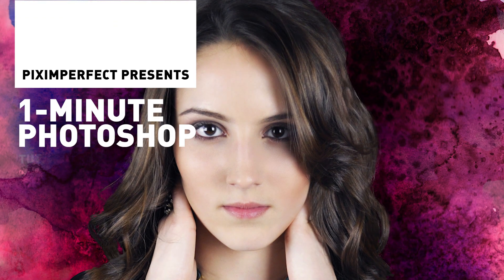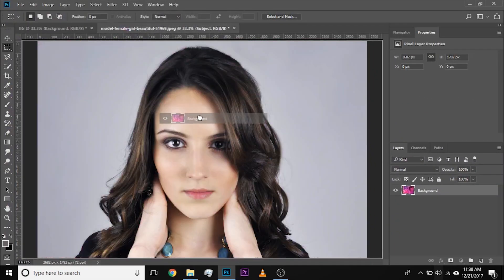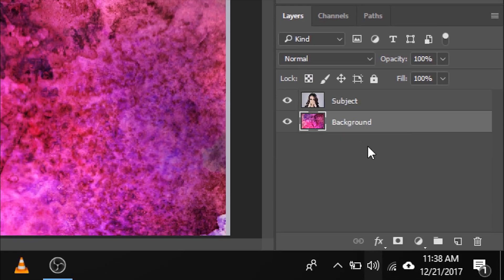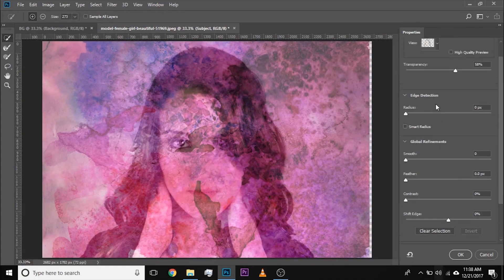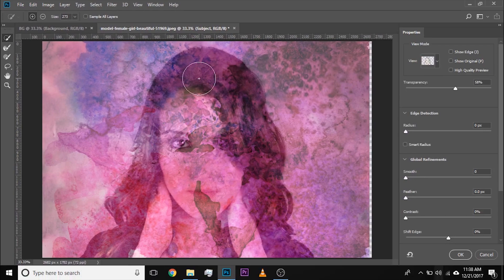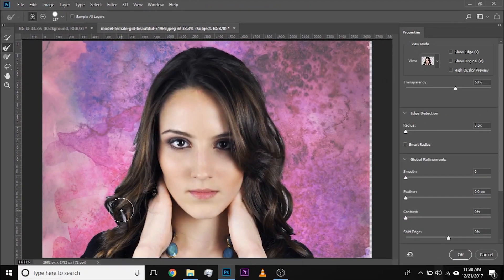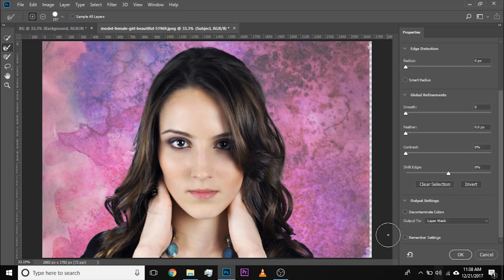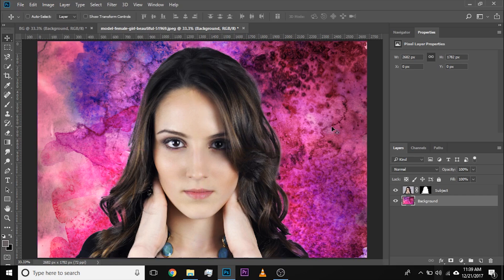1-Minute Photoshop - How to Change Background (Episode 1)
On this episode, learn how to extract the subject and change the background in Photoshop CC, in just one minute. Using the power of Select and Mask, and amazing tools like the quick selection and refine edge, you'll see how easy it gets to make a selection!